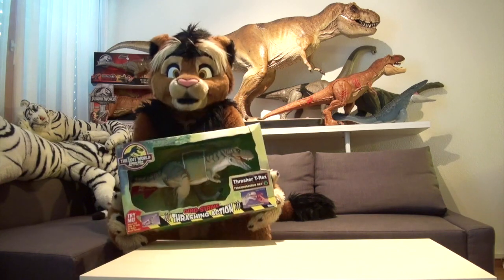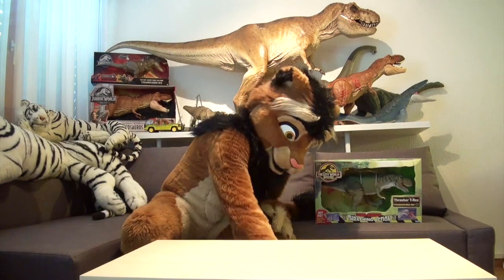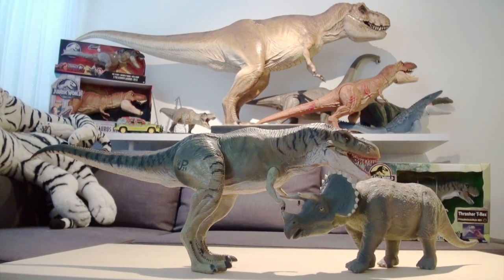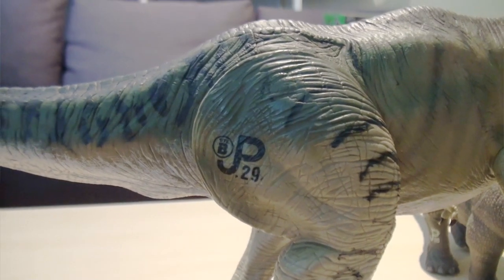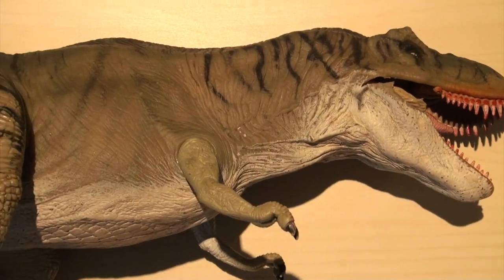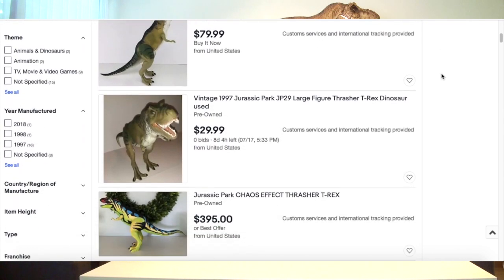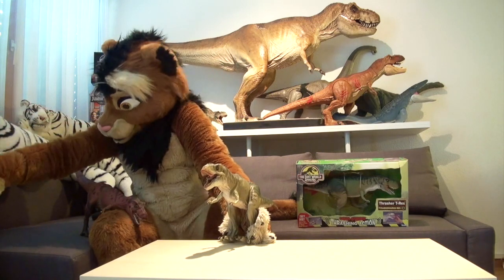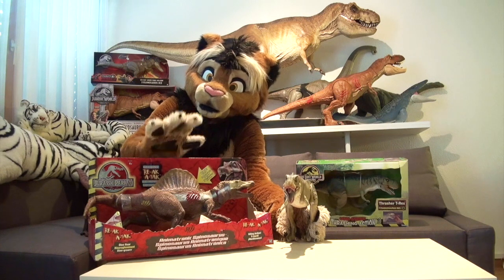Kitwana's Toys #116: 1997 Kenner The Lost World Thrasher T-Rex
We are inching closer to the 20th anniversary of Jurassic Park 3, but are still one weekend away from it, so in this episode of Kitwana’s Toys, I look at another one of my early, classic Jurassic Park toys, which also happens to be one of the best and most valuable: The 1997 Kenner The Lost World Thrasher T-Rex. Looking very close to the Stan Winston maquette, this toy depicts the female Tyrannosaurus Rex as seen in the 1997 blockbuster The Lost World. Featuring a detailed rubber skin, along with poseable limbs, a movable tail, as well as 2 action features, this toy is one of the most iconic 1990s toys. The Thrasher T-Rex got her name from the head-thrashing action feature as you move her tail side-to-side. Opening her ferocious mouth, then pressing down her tongue also lets her chomp on any small dinosaur or human figures. Just be aware that Tyrannosaurus Rex was the animal with the largest known biting force so far!

Let’s travel down memory lane with me as I show you both a MISB and a loose Thrasher T-Rex from my Jurassic Park toys collection!

As of 2021, loose Thrasher T-Rexes can still easily be found on the secondary market from around $30, while boxed ones can go for $500+!

This episode of Kitwana's Toys recorded July 4, 2021.

Title card artwork by Sarah "Tod Puppy" Painter.

This video does not contain any product placement. The toys featured are part of my private collection and are not for sale.

Yours Cuddly,
Kitwana